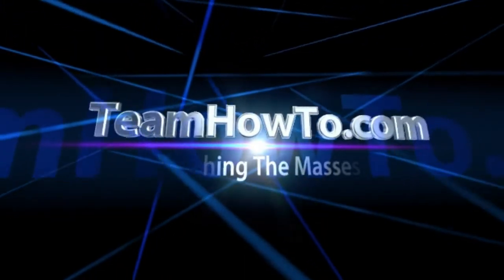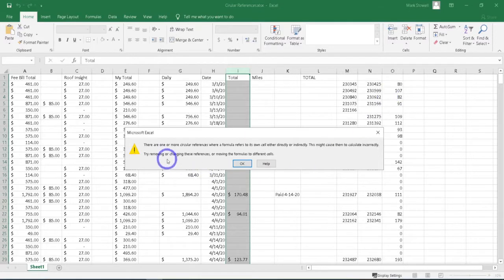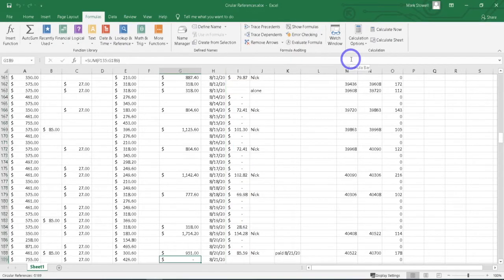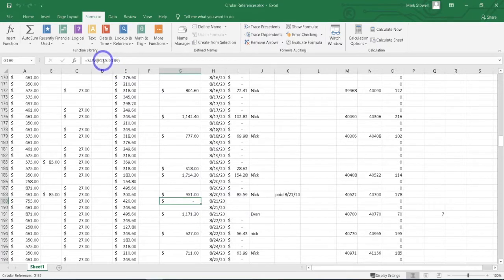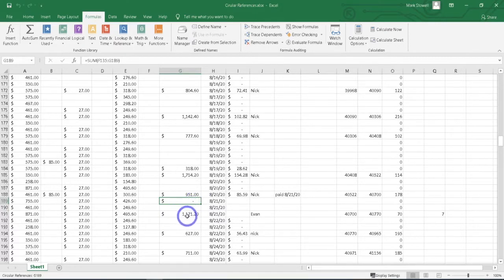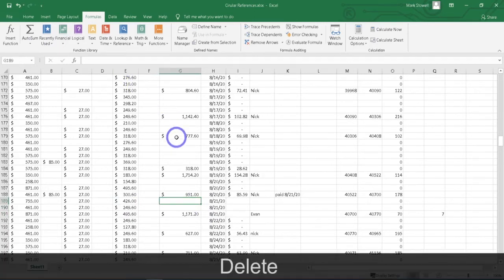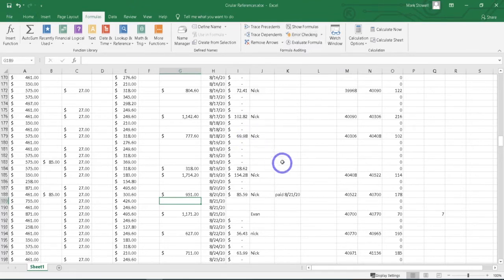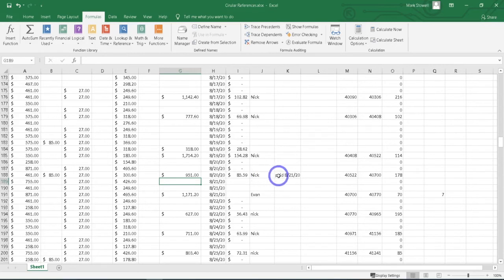How to Fix Circular Reference in Excel (2021)- Excel Tutorials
In this Video I will be to showing how to  quickly find and fix a circular reference in Microsoft Excel.

Get more videos tutorials on how to make your videos look and sound better at our channel.